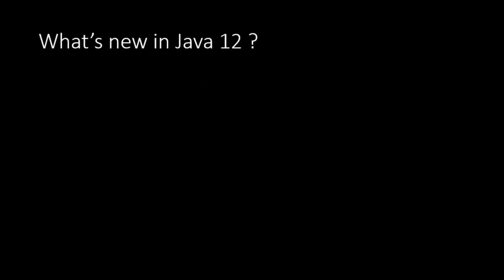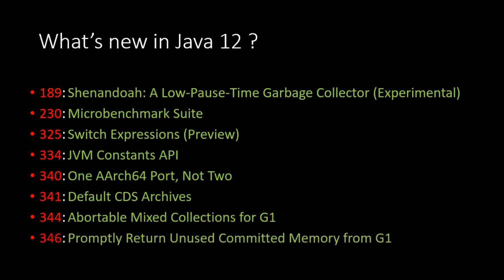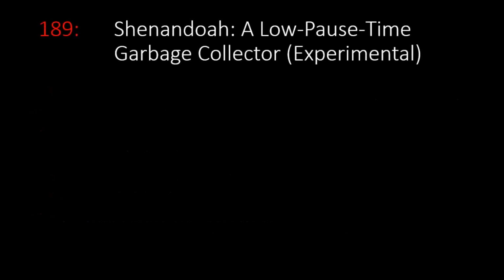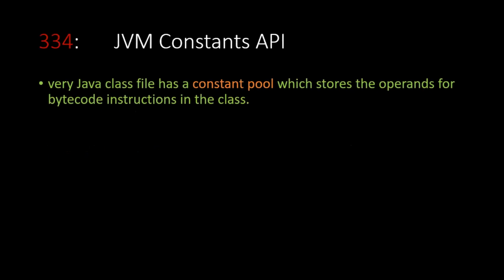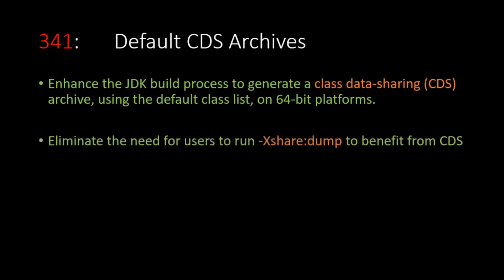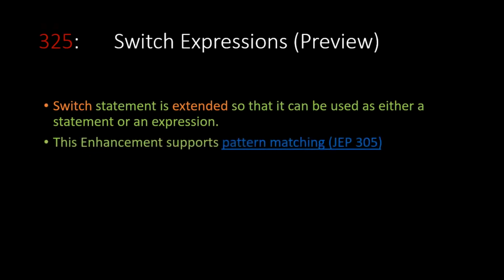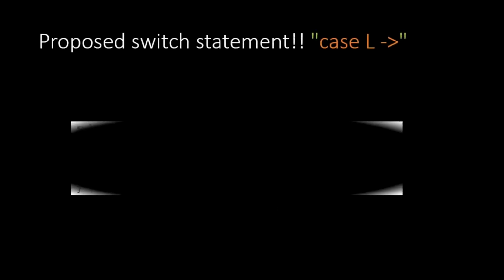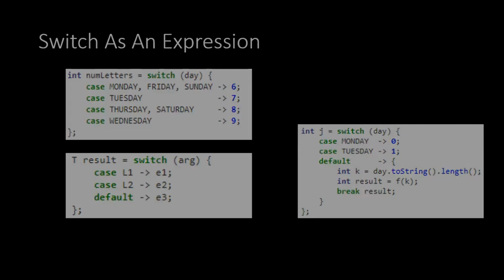Java 12 new features | JDK 12 Features | Java version 12 | Java Development Kit 12 features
Here are the cool features provided by Java Development Kit 12,
Java 12 has bunch of new features, revised SWITCH statement in JAVA 12 is awesome :)

Have fun!

You can find all tutorials source code in Git.